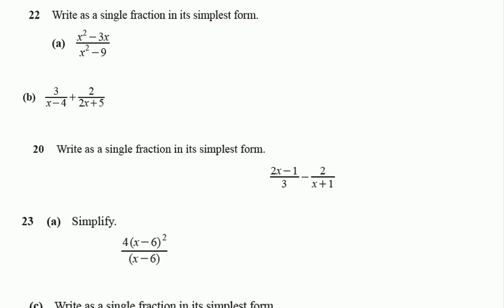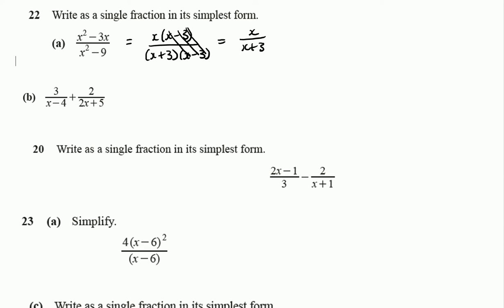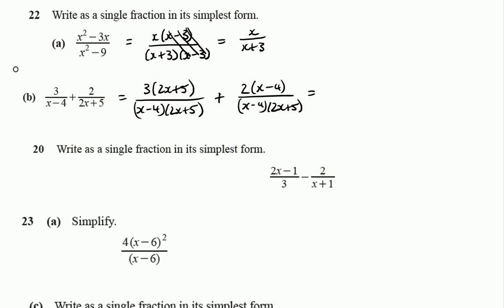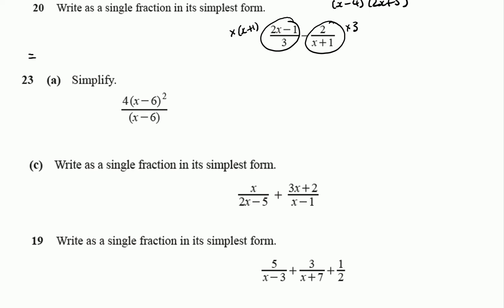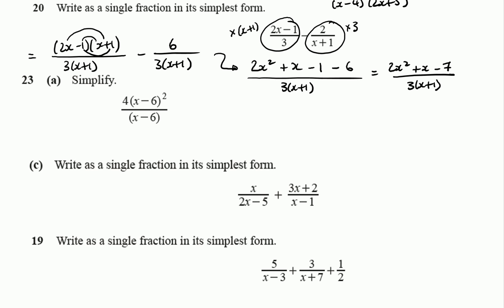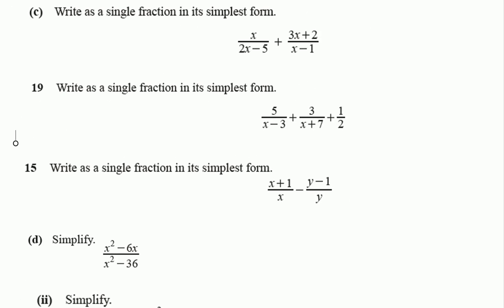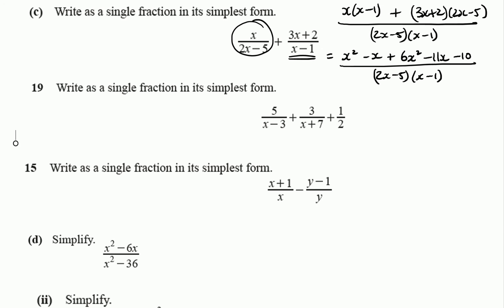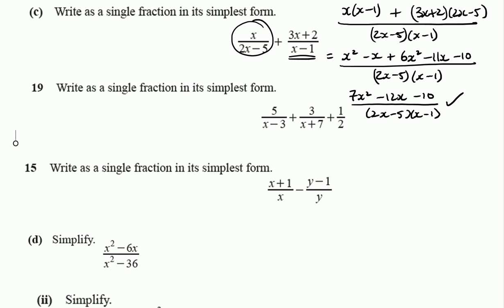3 Algebraic Fractions 2